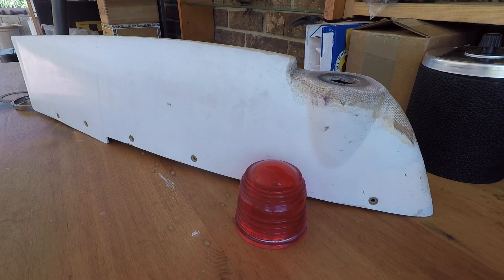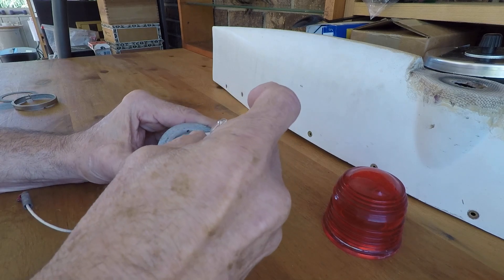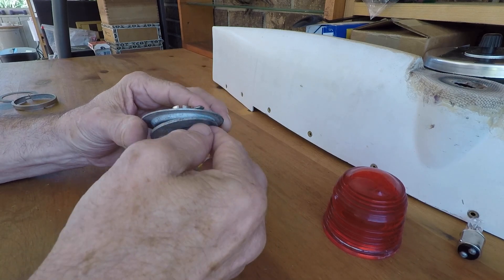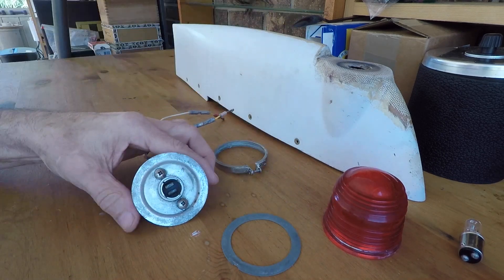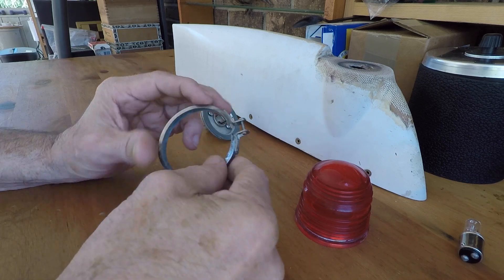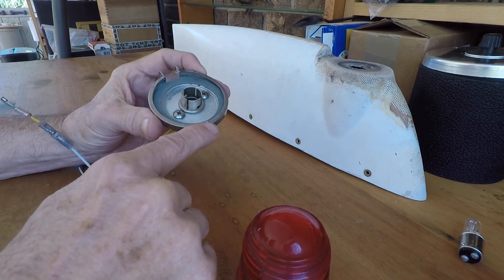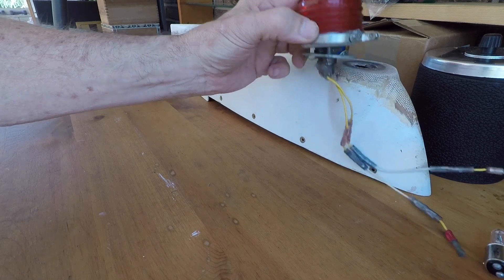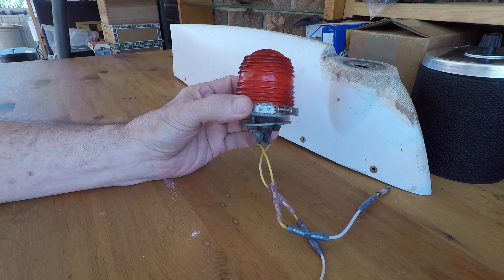Flashing Beacon Assembly - Grumman Style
Flashing Beacon Assembly - Grumman Style:  How to assemble the flashing beacon assembly on the rudder tip.  The flashing beacon bulb is a T14V125W with is a 125 watt 14 volt bulb.  Video 721 in the Hit Parade.